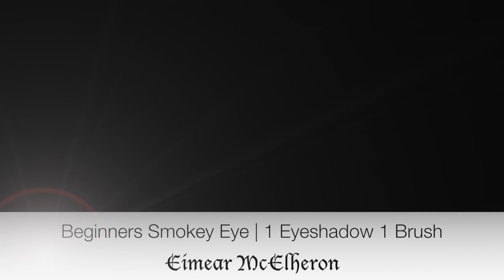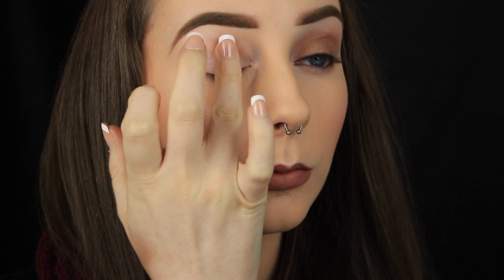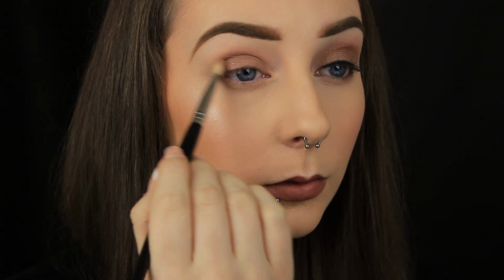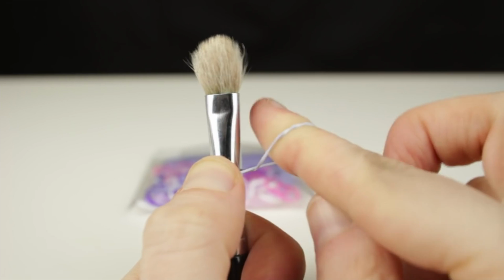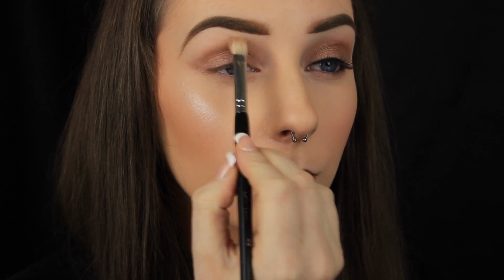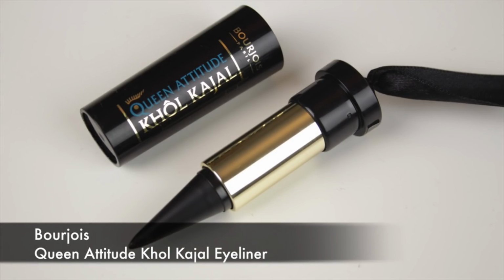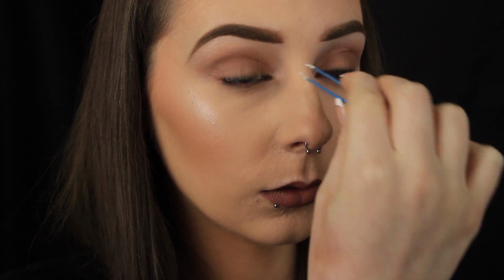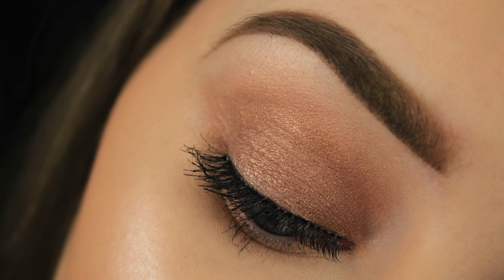Beginners Smokey Eye using just 1 Brush and 1 Eyeshadow!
Hi Everyone! Hope you all are well. I asked on you on my Snapchat which video would you like to see first and majority of you said the beginner smokey eye using 1 eyeshadow and 1 brush so that's what I've got in store for you today! I done a video like this a few years ago but a few people said they would like to see it being done with less brushes so I've cut it down to just one. As I said in the video you can do this with any eyeshadow colour or texture and if you felt you needed a transition colour you could always use your bronzer or contour shade in the crease, that doesn't count as an eyeshadow..right? ;)
Anyway, I hope you enjoyed the tutorial and found it helpful!
Chat soon,
Eimear x

Products Used:
Eyes

Catrice Cosmetics Prime and Fine Eyeshadow Base
Essence All About Matt Fixing Powder
no7 Stay Perfect Eyeshadow 'Truffle'
Claire's Accessories Elastic Hair Bobbles
Urban Decay All Nighter Setting Spray
Kiss True Volume 'Chic' False Lashes
Essence Liquid Ink Waterproof Liquid Eyeliner

Face
Elemis Pro Radiance Illuminating Flash Balm
Urban Decay All Nighter Foundation '3.5' mixed with a little of Stargazers White Foundation
Sleek Makeup Contour Kit 'Light'
Sleek Solstice Highlighter Palette

Lips
Urban Decay 24/7 Lip Liner '1993'

Love,
Eimear x